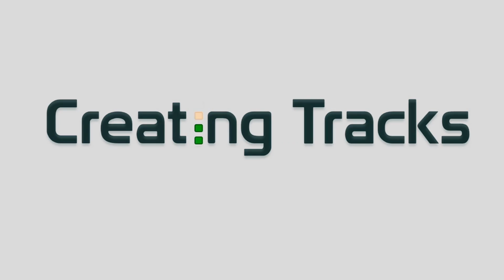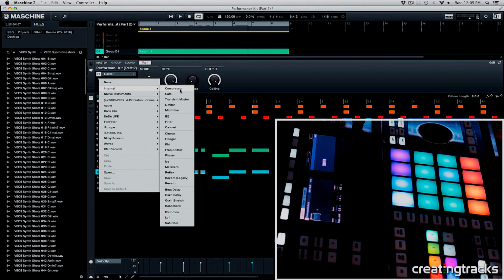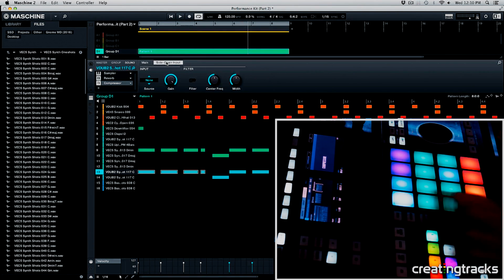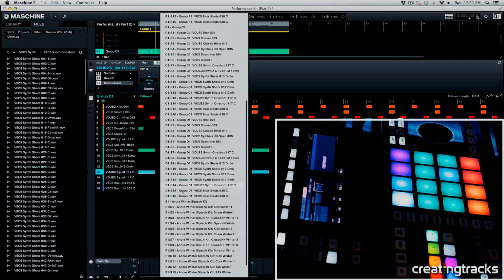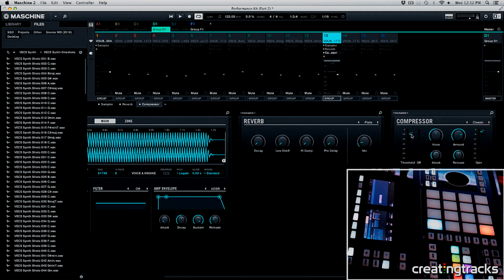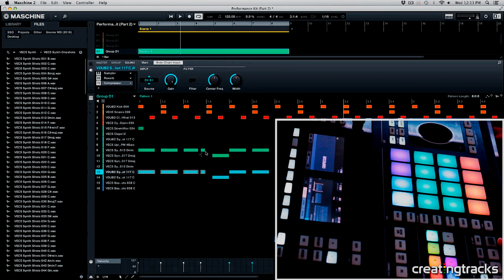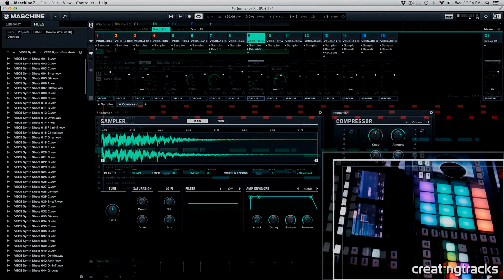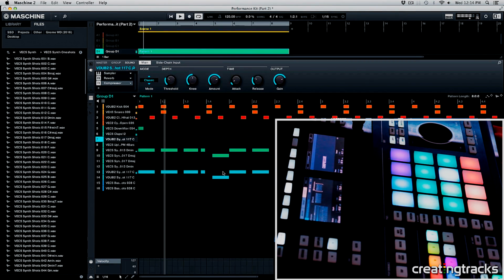Maschine Sidechain tutorial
Sidechain time ! In Maschine 2.